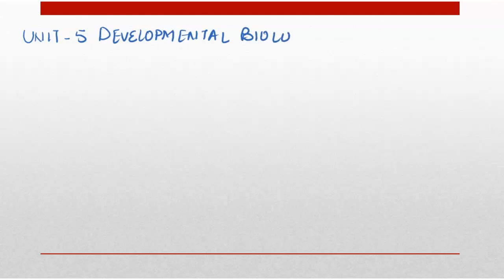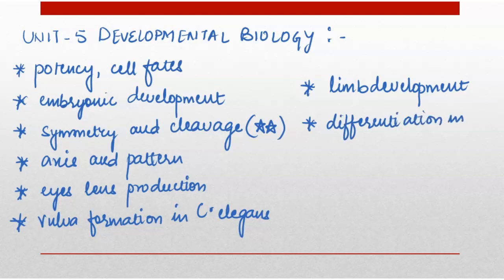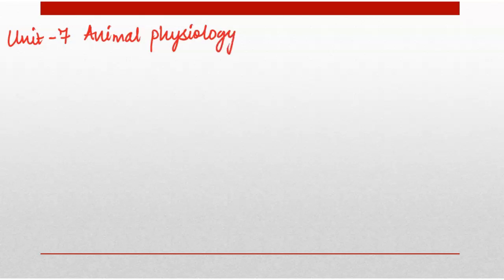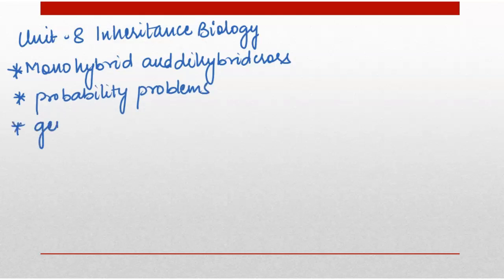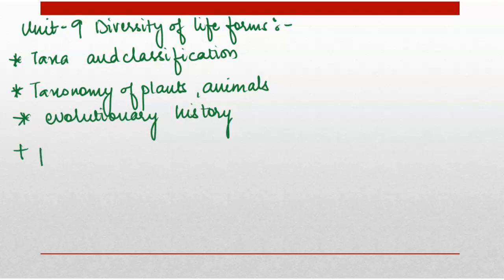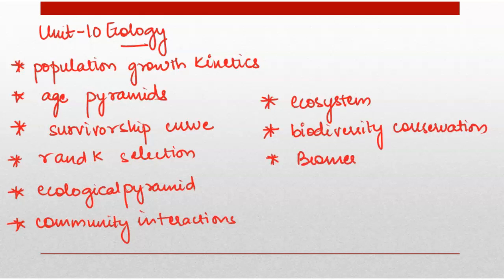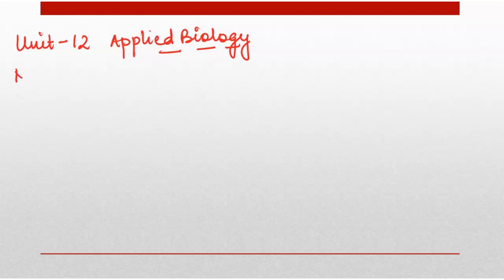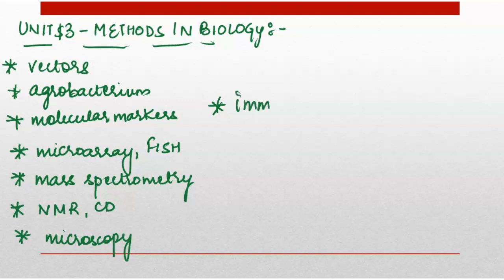MY STRATEGY PART 2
The video focuses on my strategy to clear CSIR-NET. This strategy helped me clear it with AIR-166.